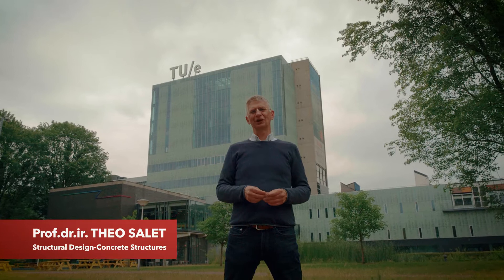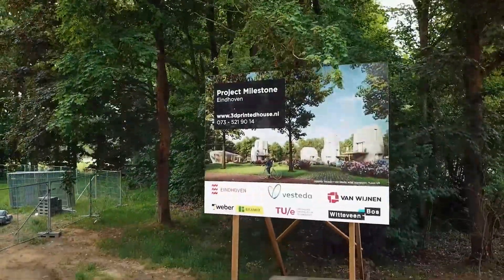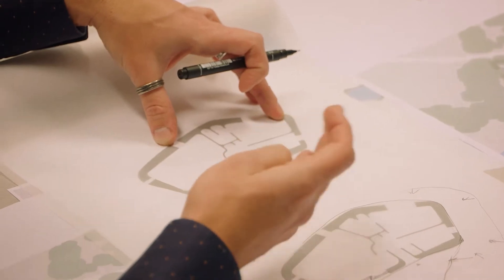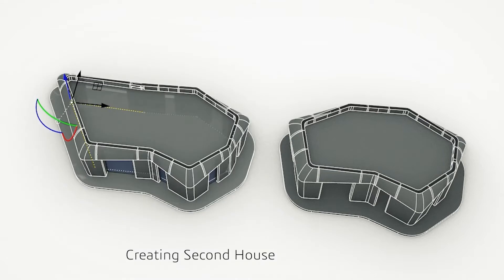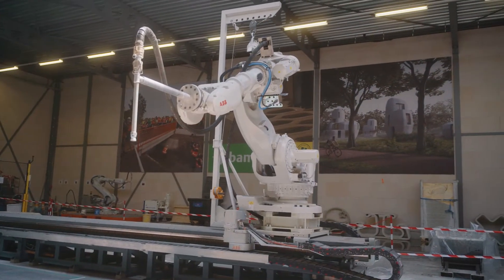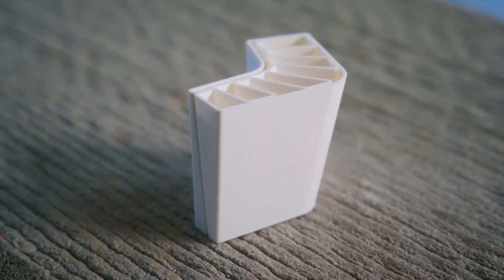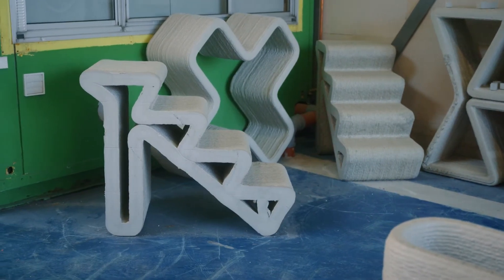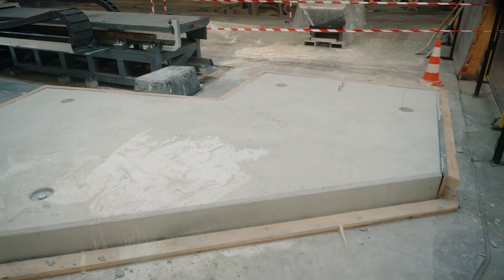3D Betonprinten - Project Milestone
Een echte innovatie die de komende decennia veranderingen met zich mee zal brengen in de bouwsector! Daarom kan Project Milestone worden beschouwd als een echte mijlpaal. Niet alleen als het gaat om de technologie en de bouwers, maar ook met betrekking tot ontwerp, de gemeente, de toekomstige bewoner en de verhuurder.

Blijf op de hoogte van de ontwikkelingen bij Saint-Gobain Weber Beamix: toonaangevend op het gebied van industrieel vervaardigde premix mortels, gietvloeren en tegellijmen. Met meer dan 125 medewerkers en vestigingen in Eindhoven, Amsterdam en Gorinchem kent Weber Beamix sinds 1965 een rijke historie als producent en leverancier aan de woning-, utiliteitsbouw, de industrie en de civiele bouw. Naast de bekende geel-groene bulksilo’s op de bouwplaatsen zijn onze producten in verpakte vorm in de bouwmaterialenhandel en bij de Doe-Het-Zelf zaken te vinden. Als organisatie zijn we altijd gericht op vooruitgang. Naast productinnovaties zetten wij van oudsher in op innovaties in de gehele logistiek van het bouwproces. Altijd gericht op het verbeteren en makkelijker maken van het werk. Weber Beamix maakt sinds 2008 deel uit van Saint-Gobain, de wereldleider in high performance materialen en oplossingen voor de bouw. Als onderdeel van Saint-Gobain kan Weber Beamix optimaal inspelen op de wensen en behoeften van onze klant.

Onze principes:
- Dicht bij onze klanten zijn
- Bruikbare innovaties.
- Milieuvriendelijk ondernemen.